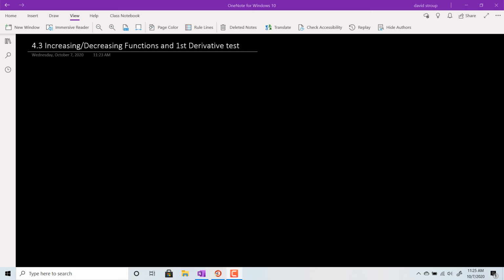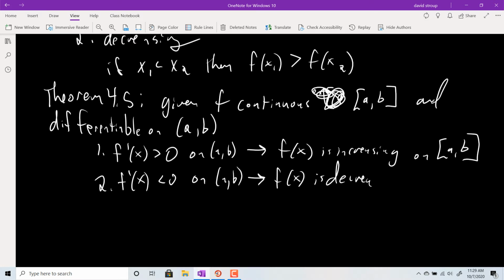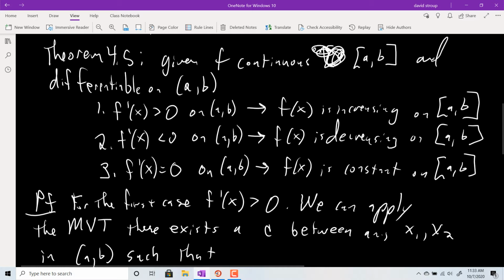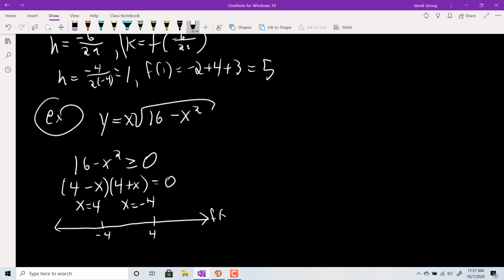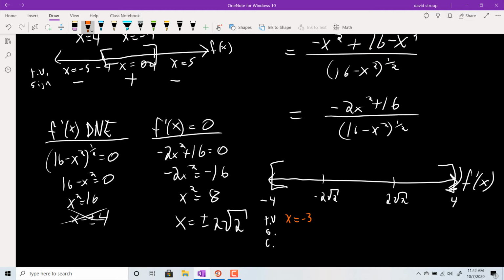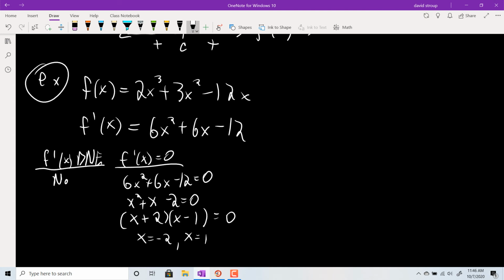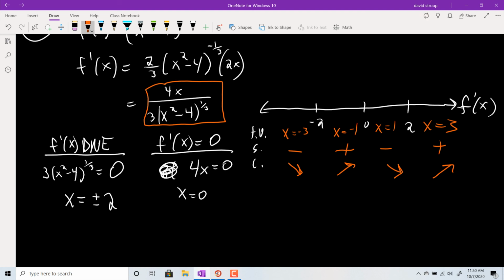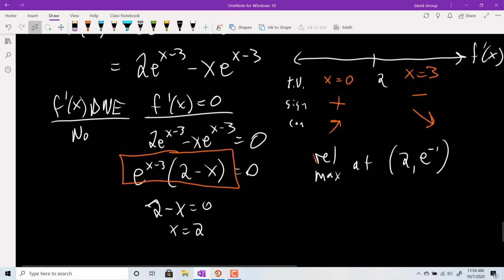4_3 mth 1610